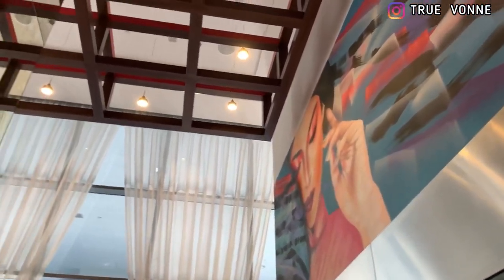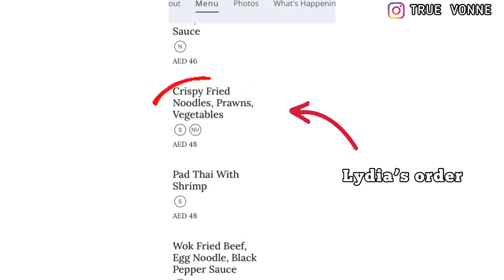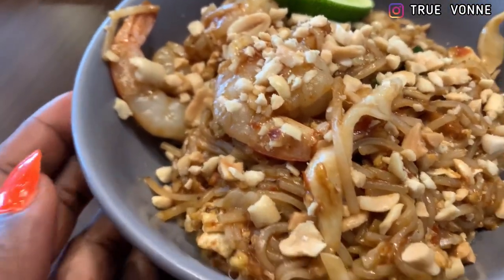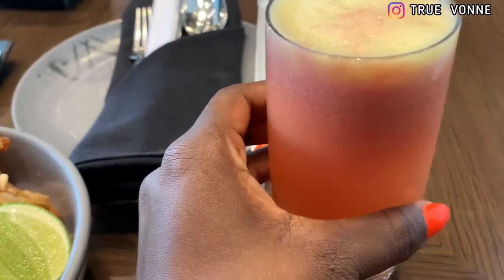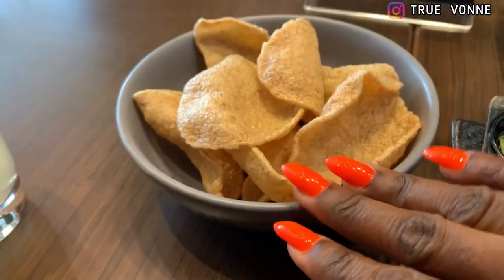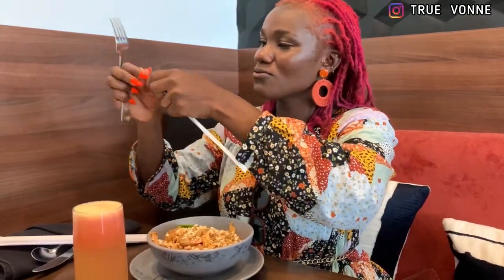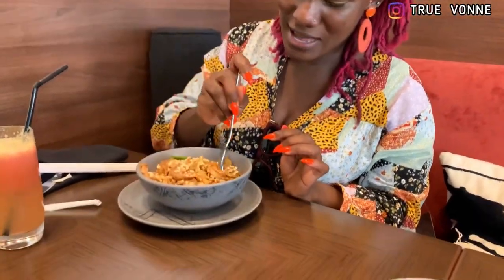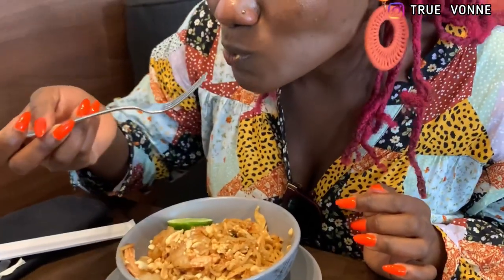GHANAIANS TRY ASIAN FOOD FOR THE FIRST TIME/With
In today’s video we are sharing our experience trying an Asian food for the first time

Love you 😘.

Lydia Esenam channel

LETS GET CRAZY 😜

Wave/Momo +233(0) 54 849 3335